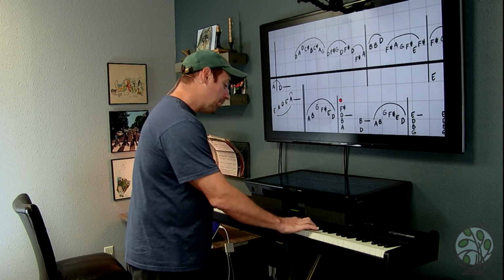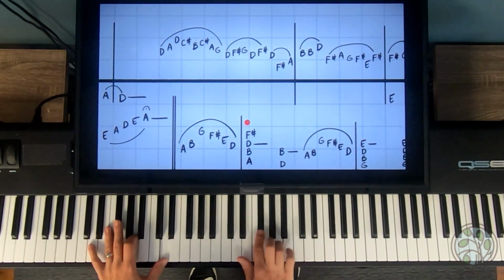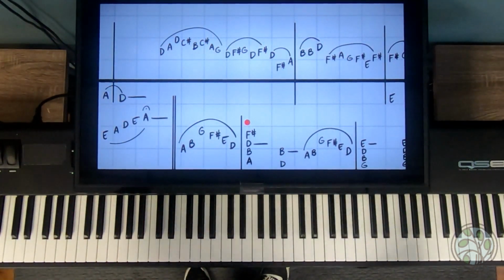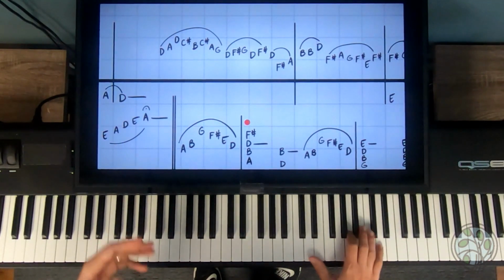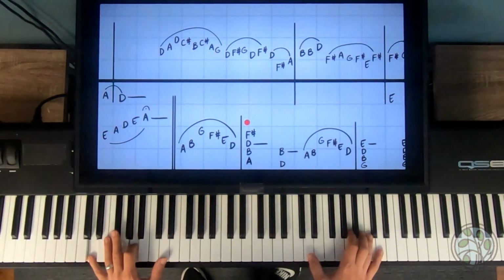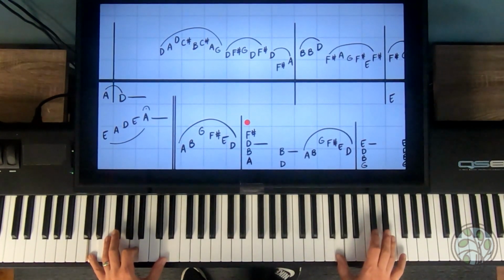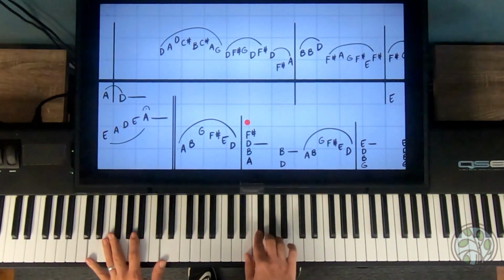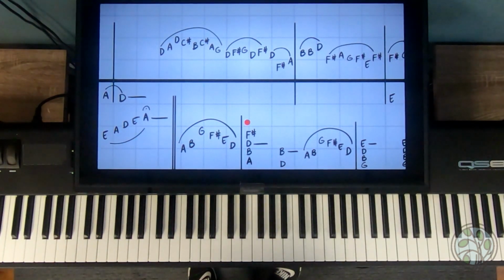Babe by Styx Piano Lesson Tutorial - Accurate Transcription Of The Original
to watch the rest of the lessons for this series, download my high definition sheets, and watch thousands more of my lessons for free!